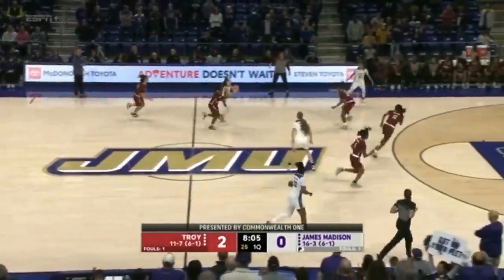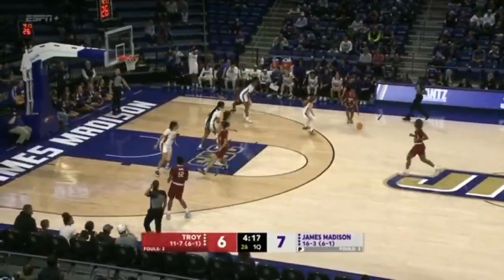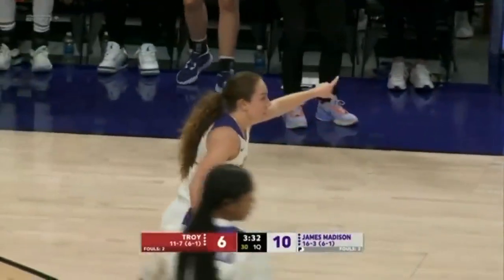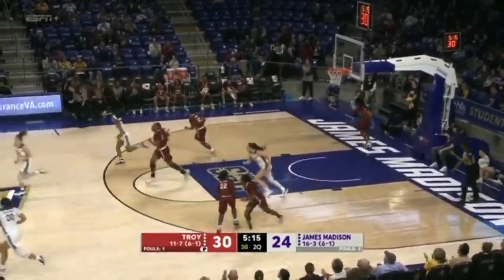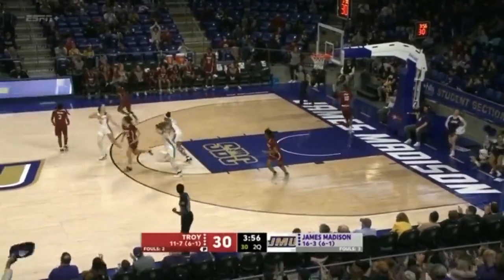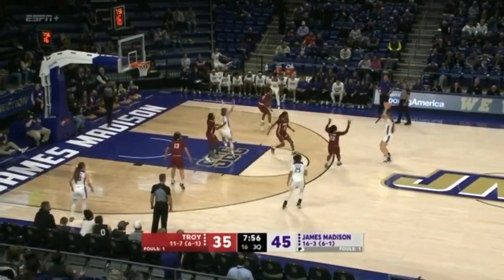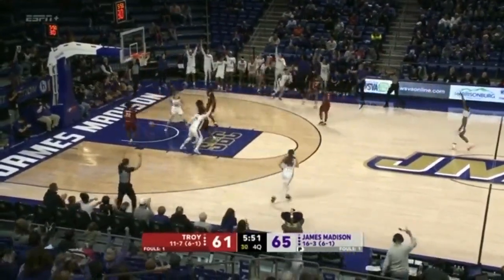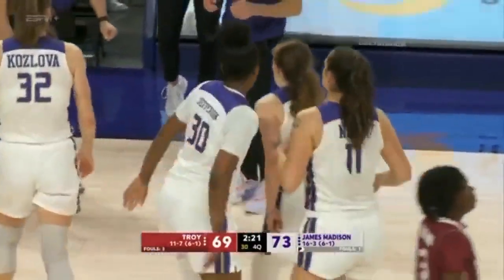2022-23 JMU Women's Basketball Highlights vs. Troy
Junior Peyton McDaniel (28) and senior Kiki Jefferson (21) combined for 48 points to edge Troy, 80-79, on Saturday night inside the Atlantic Union Bank Center.